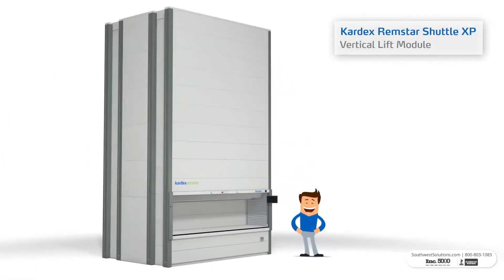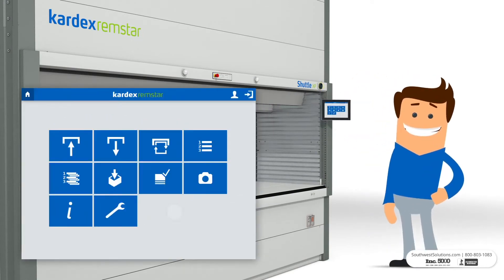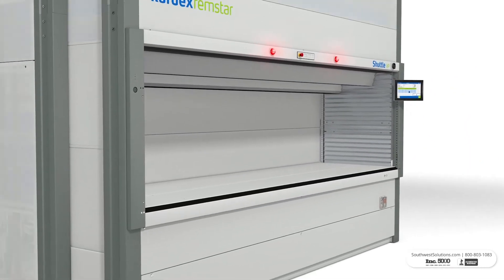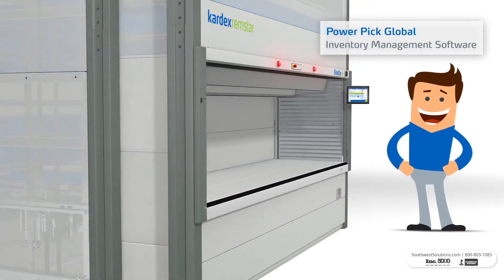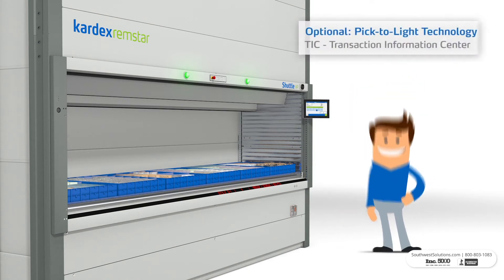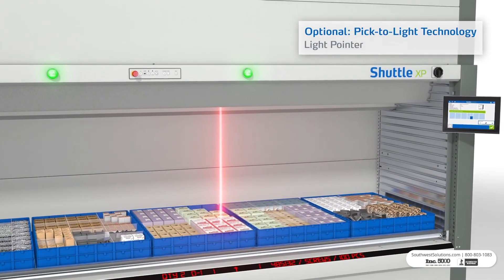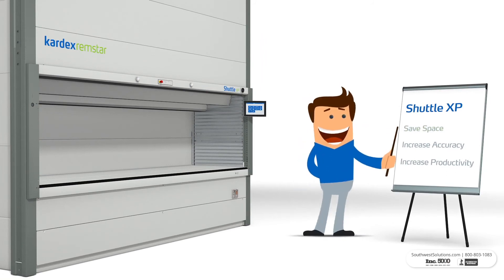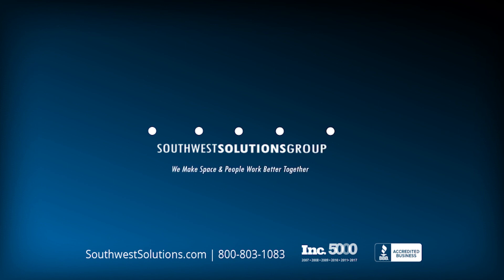How to Use a Shuttle XP Vertical Lift Module from KardexRemstar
This is a Shuttle XP Vertical Lift Module from Kardex Remstar. Today, we’re going to give you step-by-step instructions on how to use this automated storage and retrieval system. Let’s get started.

Step 1: Turn on the VLM. Once it’s powered on, you can use the operator panel to direct the unit.
Step 2: To start the picking process, simply enter the desired items, the quantity needed, and press the green process button. The extractor then moves to retrieve the tray where the items are stored and delivers it to the ergonomic access opening. Vertical Lift Modules integrate with Power Pick Global inventory management software, which automates the order picking process and improves productivity and throughput when combined with appropriate picking strategies. Pick-to-Light technology will guide you to the correct picking location by displaying detailed data and a light pointer showing you the exact pick location.
Step 3: After picking your desired items, you can enter the next item for picking or simply return the tray.

Vertical lift modules improve operations by saving space and increasing picking accuracy and productivity. Optimize your processes with vertical lift modules.